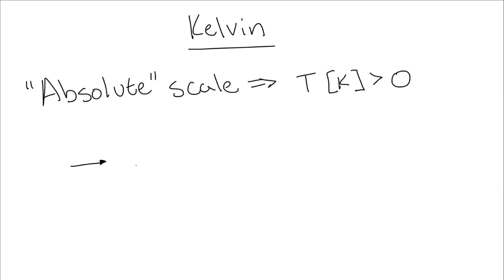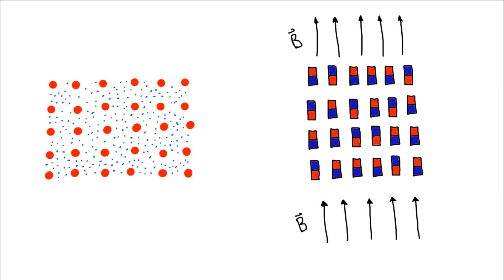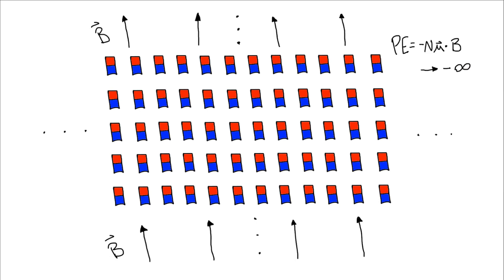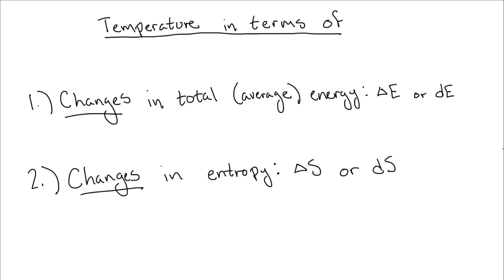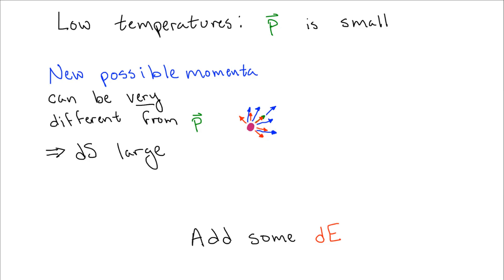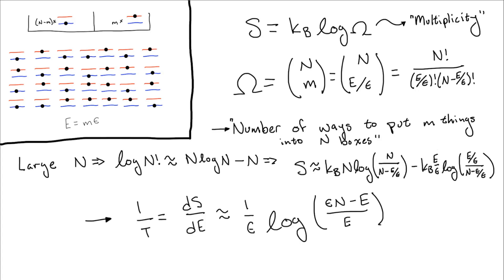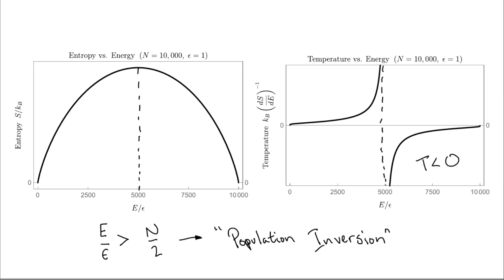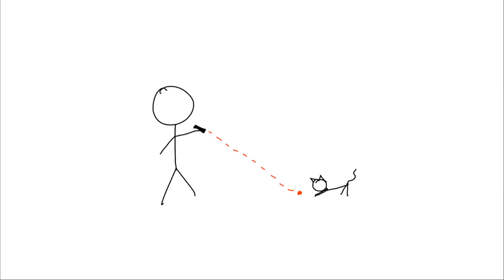Can Temperatures Go Below Absolute Zero?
Absolute zero: the coldest anything can ever get. To reach this temperature, all motion in the system must completely stop, something which is impossible according to quantum mechanics. So, if we can never hope to even reach absolute zero, it would seem that it is ridiculous to even consider temperatures below that. However, if we generalize our definition of what we mean by temperature to include systems where the traditional definition fails, we find that it is not only possible to reach negative absolute temperatures, but in fact, it is relatively simple to do.

Track Names: "BETTER DAYS," "NEW DAY," "WARM NIGHTS"